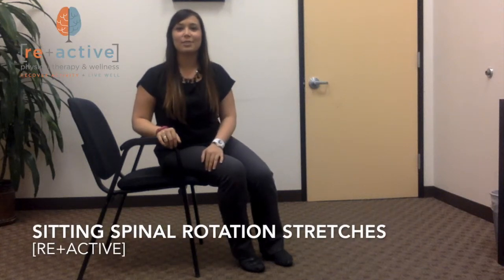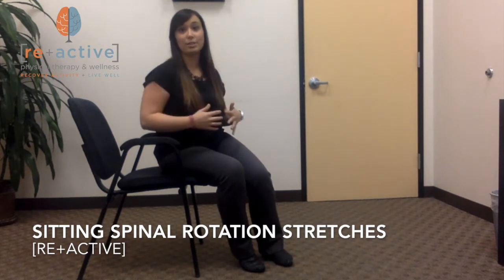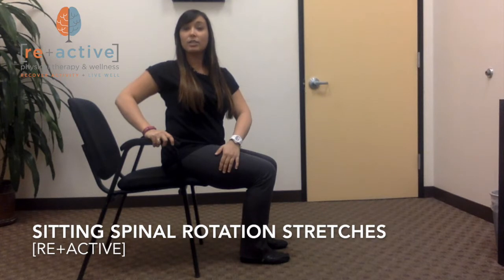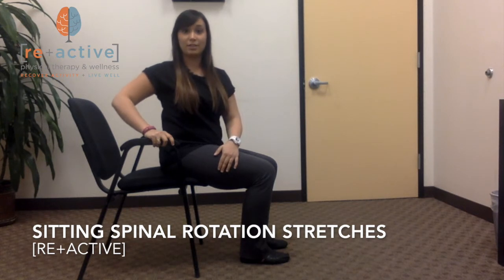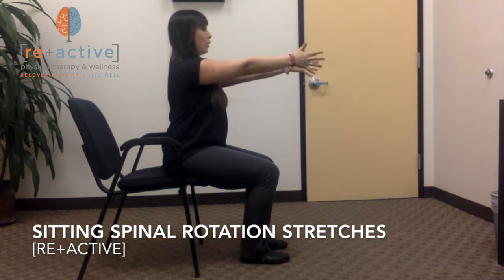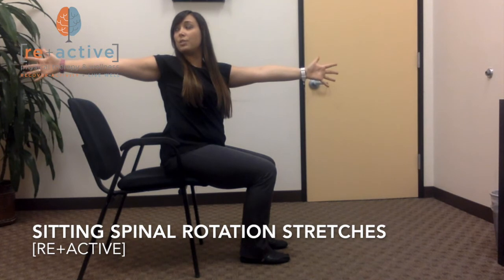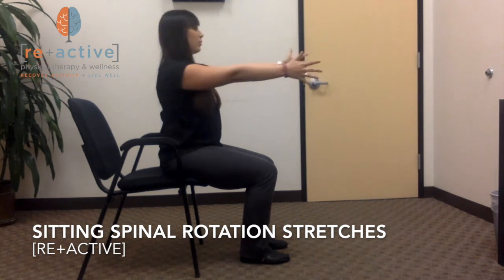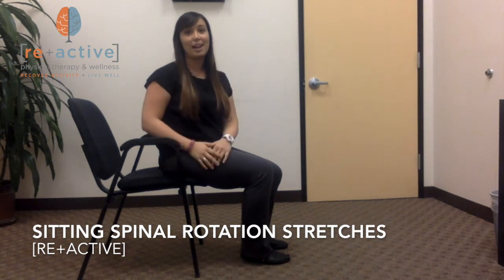Sitting spinal rotation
Two sitting exercises to improve spinal rotation.

This content (the video, description, links, and comments) is for education and informational use only.  It is not intended to substitute for professional medical advice, diagnosis or treatment. This content should not be used to self-diagnose or self-treat any health, medical, or physical condition. Always seek the advice of your physician or therapist with any questions you have regarding a medical condition.  Don’t use this content to avoid going to your own healthcare professional or to replace the advice they give you. Consult with your healthcare professional before doing anything contained in this content. Re+active physical therapy and wellness disclaims any and all liability to any party for any direct, indirect, implied, punitive, special, incidental or other consequential damages arising directly or indirectly from any use of the content, which is provided as is, and without warranties. Want to work with us?  Apply to our integrated programs.